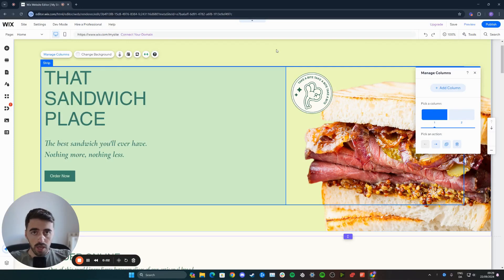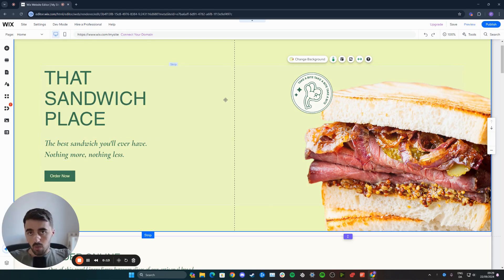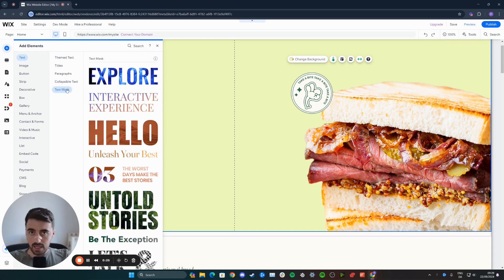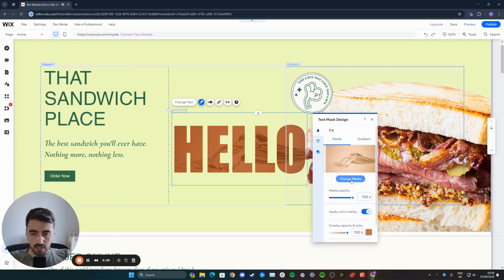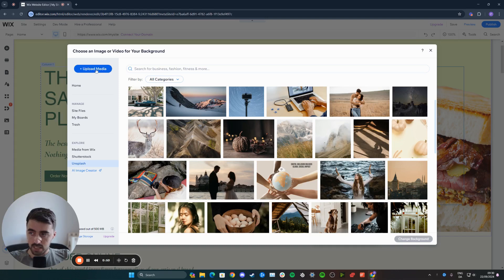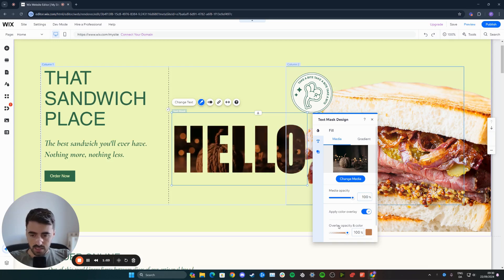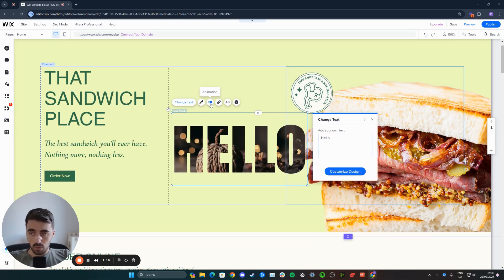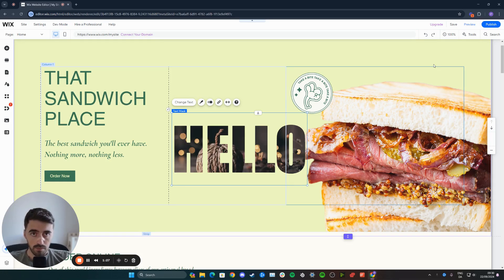How to Put an Image Inside of Text in Wix [QUICK GUIDE]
In this tutorial, I'm going to show you how to put an image inside of text in Wix.